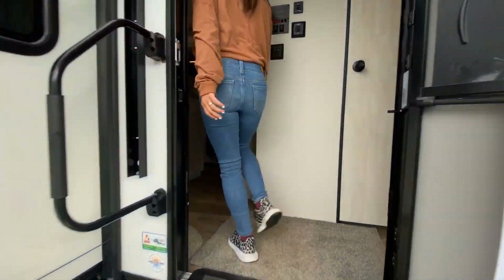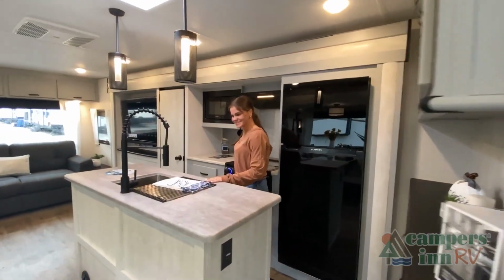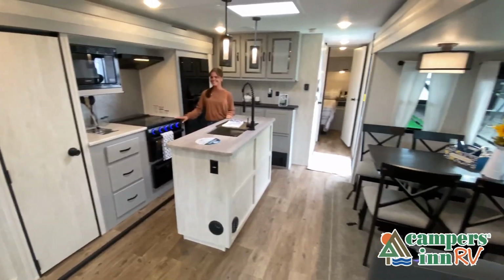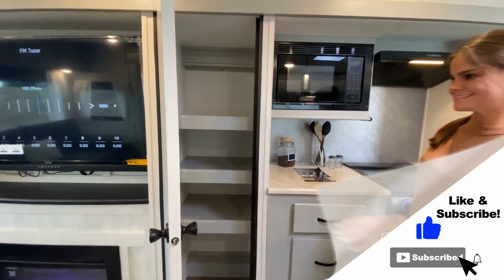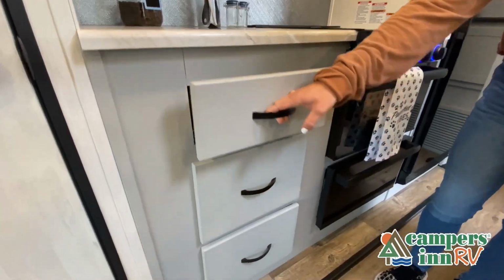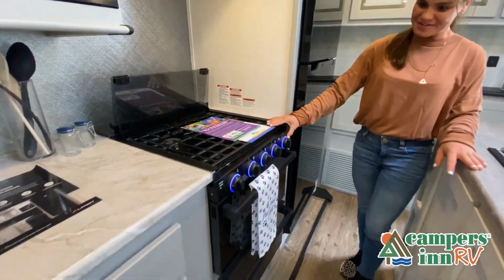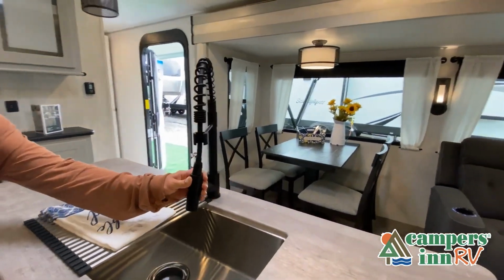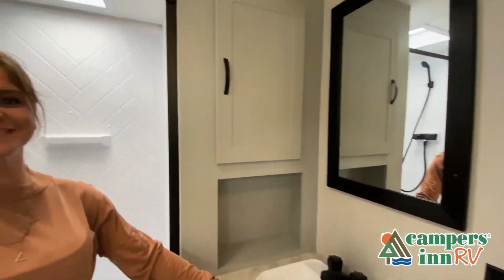Forest River RV-Vibe-28RL - by Campers Inn RV – The RVer’s Trusted Resource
Forest River Vibe travel trailer 28RL highlights:
Dual Opposing Slides
Living Area Skylight
Spacious Full Bath
Front Private Bedroom
Oversized Panoramic Windows
Pantry
This travel trailer allows you to enjoy the Great Outdoors without having to give up your creature comforts. The dual opposing slides provide the chef space to work around the kitchen island, and there is plenty of seating space for your guests on the dual recliners, the sleeper sofa, and the booth dinette. The fireplace and LCD TV will be perfect for those rainy days, and there is even a living area skylight to let natural light in. This model also includes Sure-Step entry steps, a large pass-through storage, plus two power awnings with LED lights so you can spend more time outdoors with friends and family!
Each Vibe travel trailer by Forest River includes Hyper Lyte construction and a durable laminated "Aluma Frame" for years of use. The heated and enclosed underbelly allows you to extend your camping season, and the LED-lit exterior speakers will keep the party going as you grill outdoors and visit with family. Inside, you'll find LED lights to keep everything bright and open, a Bluetooth stereo, roller shades for your privacy, and many more amenities per region. Make the easy choice and choose a Vibe travel trailer today!

38 Locations and Growing!

NORTH CAROLINA
Campers Inn RV Of M